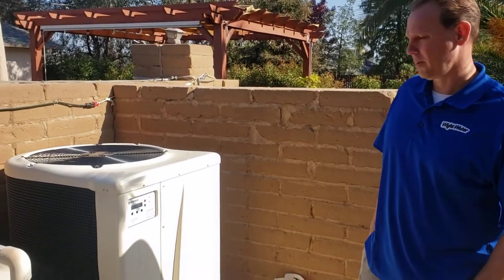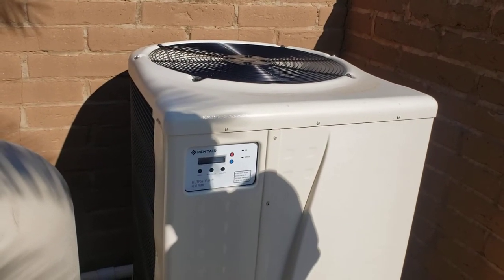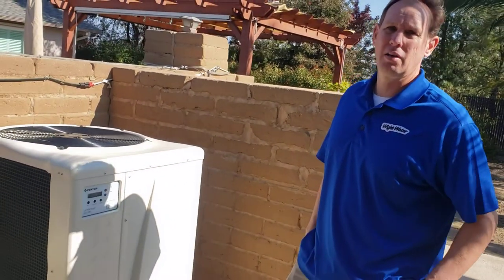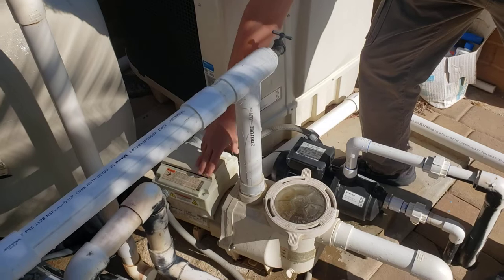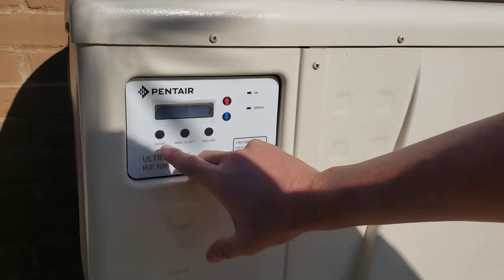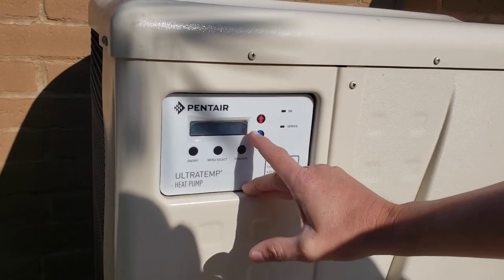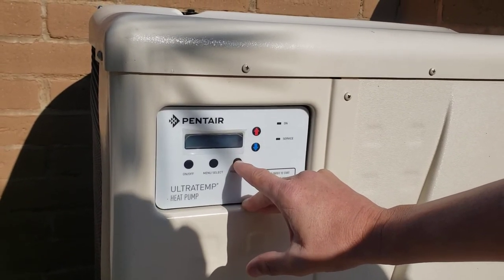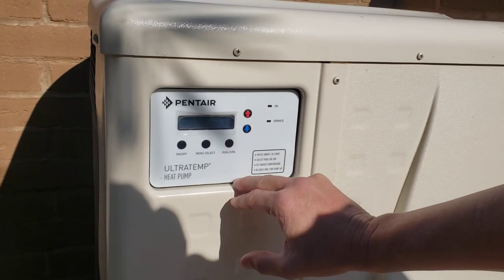How to operate your Pentair Ultratemp pool heat pump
Pentair Ultratemp heat pump installation. Why purchase a heat pump over gas heater for your pool. Pentair pool heater operation.